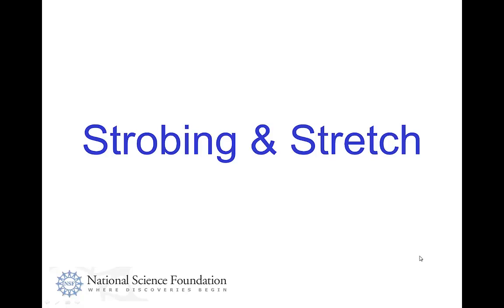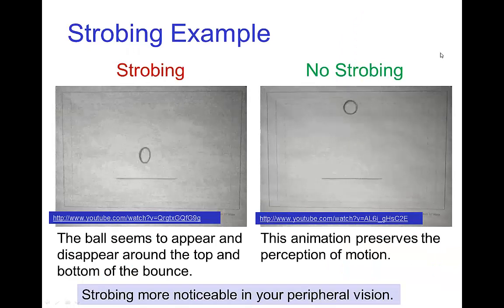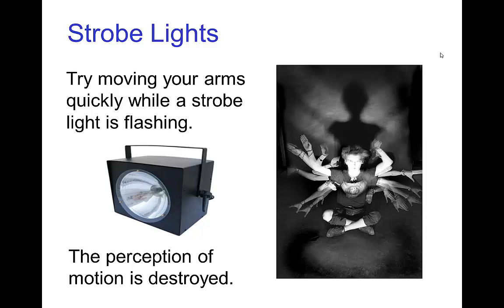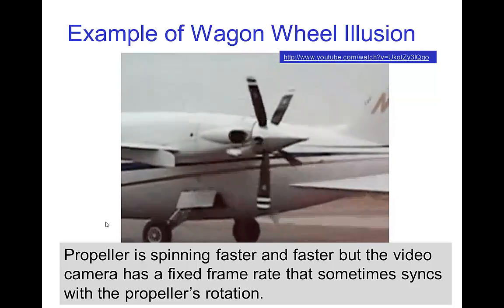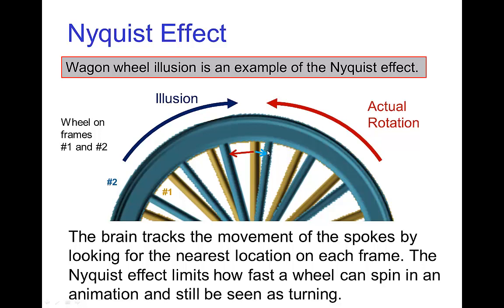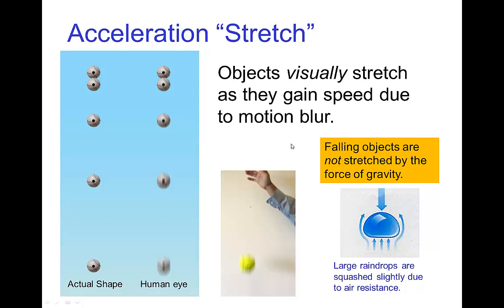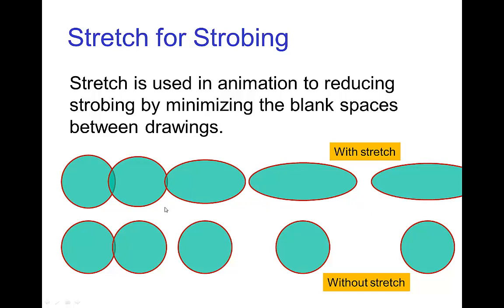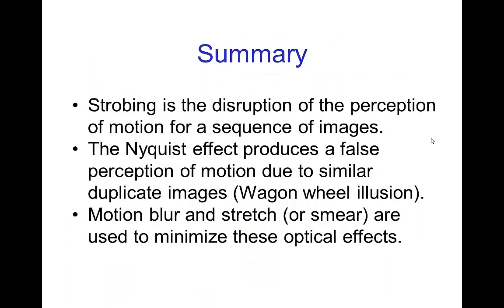Stobing & Stretch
Tutorial on Strobing and Stretch in animation.